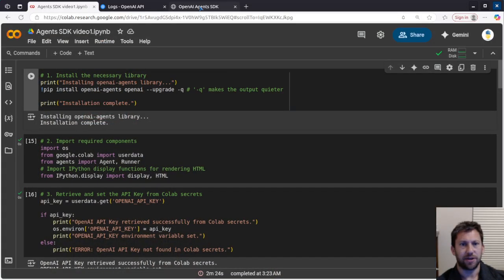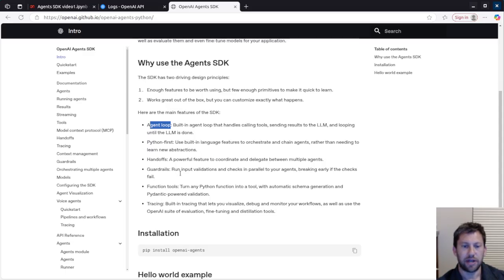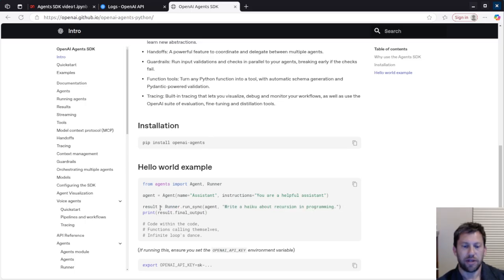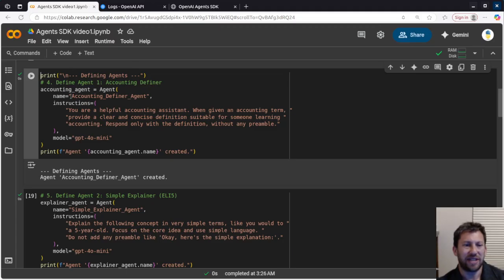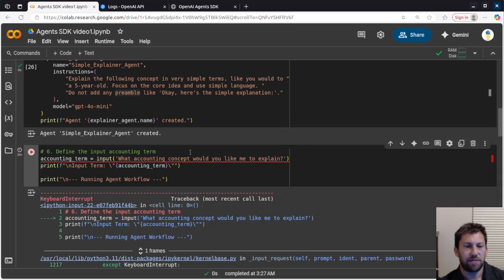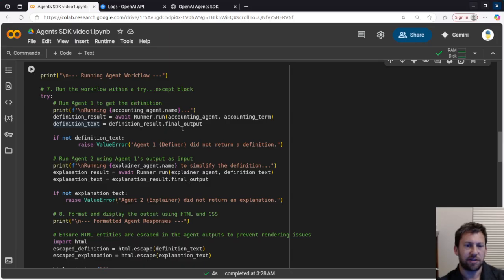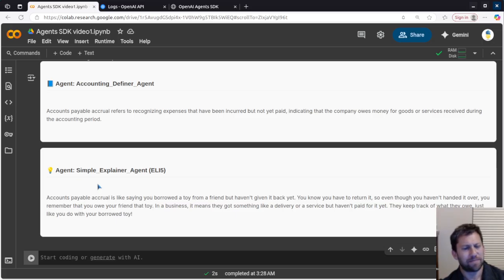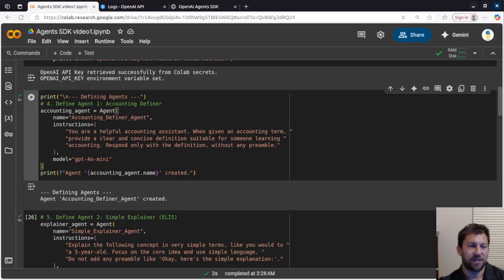[110] Build Your FIRST AI Accounting Bot in Python (Easy Agents SDK Tutorial)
Want to leverage AI for accounting tasks but don't know where to start? This video is for you!

In this step-by-step Python tutorial using Google Colab, we unlock the basics of the OpenAI Agents SDK. Learn how to build not just one, but TWO simple AI agents that work together:
🔹 Agent 1: Provides clear, formal definitions for accounting terms (like 'asset depreciation') using GPT-4o mini.
🔹 Agent 2: Takes that definition and explains it like you're 5 (ELI5 style)!

PLUS: We ditch the boring text output! Learn how to use simple HTML & CSS within Colab to make your AI's responses look professional and easy to read – perfect for showing off your work!

This tutorial is ideal for:
✅ Accountants & Finance Professionals exploring AI/Python
✅ Accounting Students learning tech skills
✅ Anyone curious about practical Generative AI applications

You'll learn:
▶️ Basic OpenAI Agents SDK setup in Colab
▶️ Creating simple AI agents with specific instructions
▶️ Running a sequential agent workflow
▶️ Formatting AI output nicely using HTML/CSS